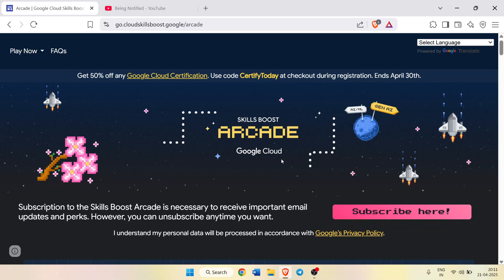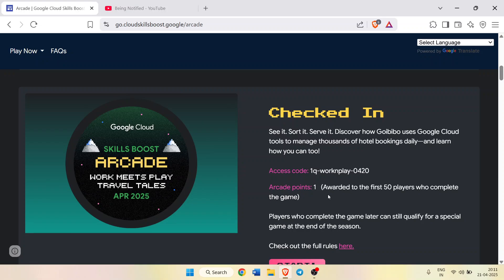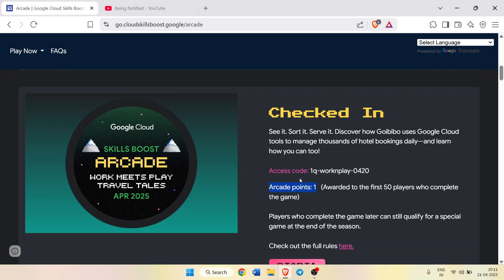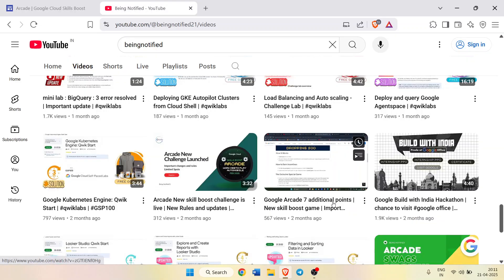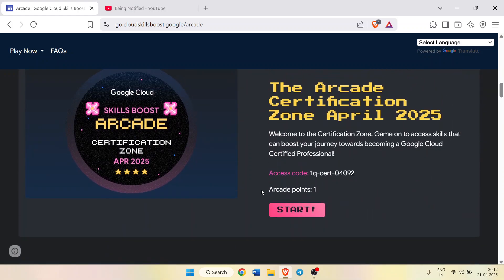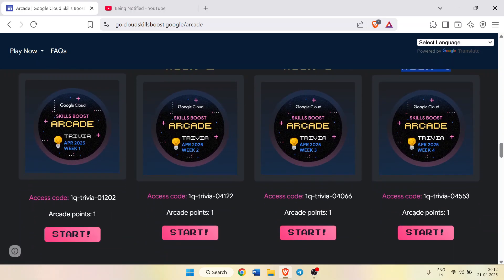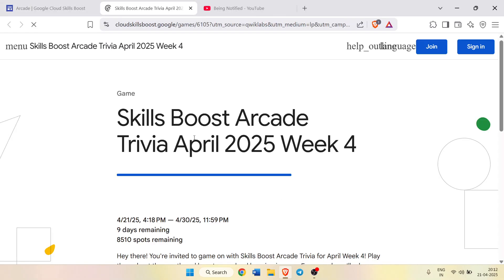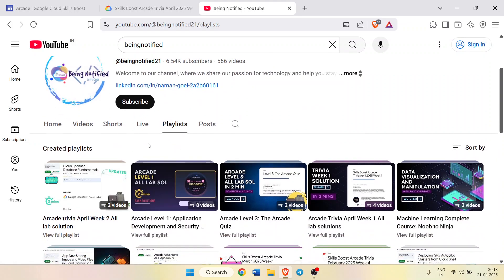Arcade New challenges live | Earn 3 Arcade points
Query Solved:-
google cloud ready facilitator program 2023 solutions
qwiklabs
arcade facilitator